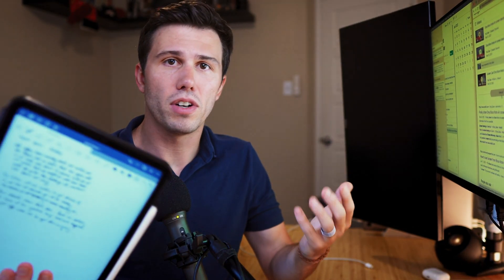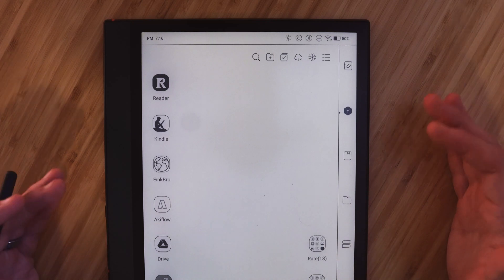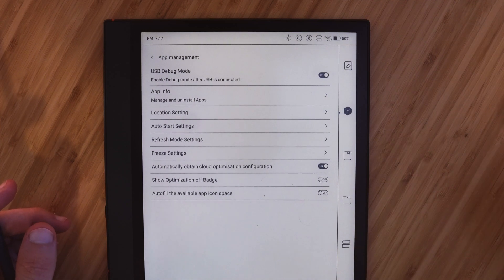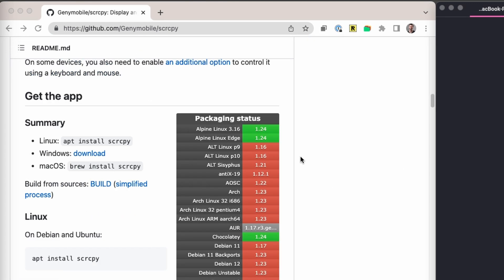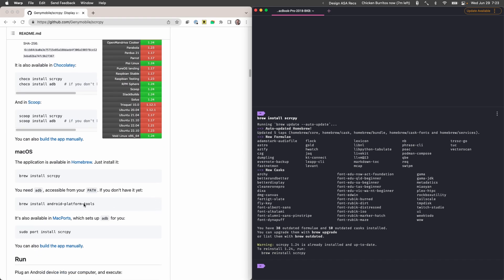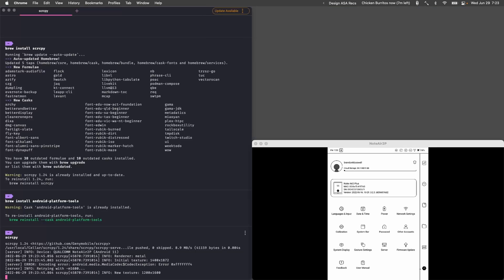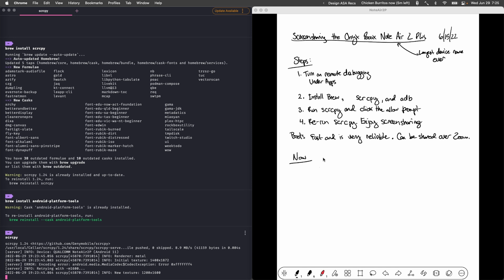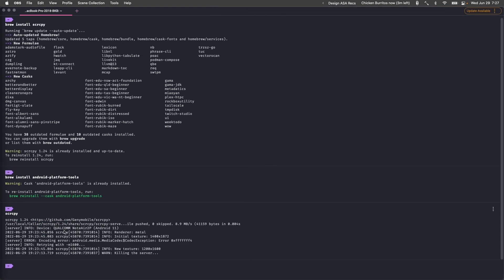How to screen share on Boox Note Air 2 Plus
I originally purchased an iPad Pro so that I could share my notes in real-time with my teammates. Now that I've switched to the Onyx Boox Note Air 2 Plus, I was looking for a way to do the same thing.

📶 Next Steps
1. Check out 🔎 Finding Focus, the email newsletter where I share my reflections from the past week to improve your focus and creativity.
2. We've got a bunch of people from all areas, but we don't have you... 🎉 You should join and come hang out
3. Your support encourages me to continue making things and sharing them with the world. You also get a bunch of useful Digital Assets.

🎵 Artist Attribution
"Remember"